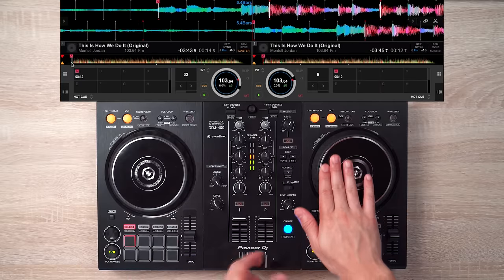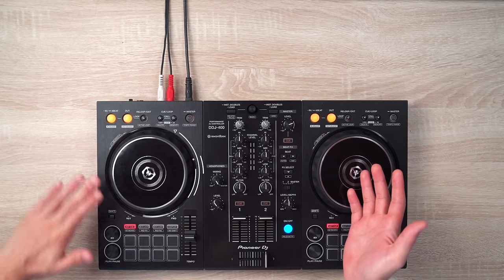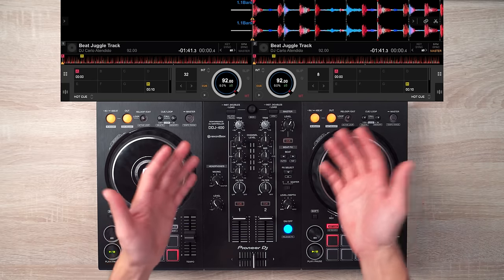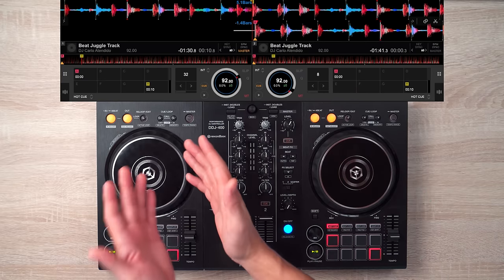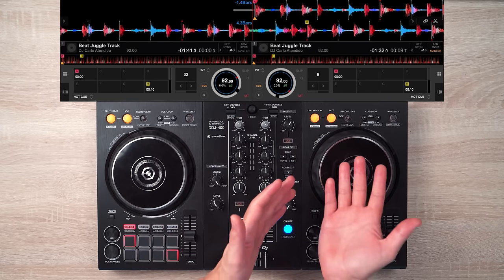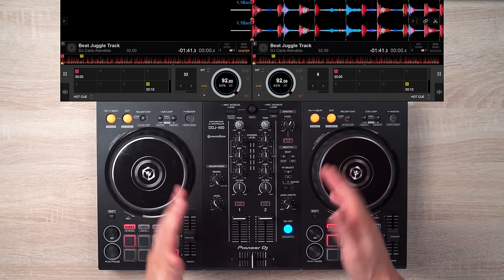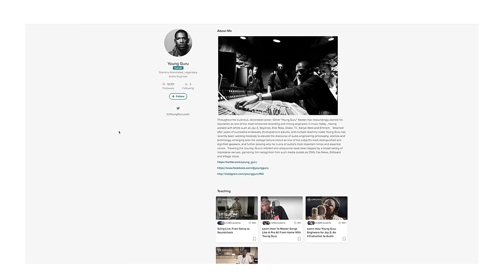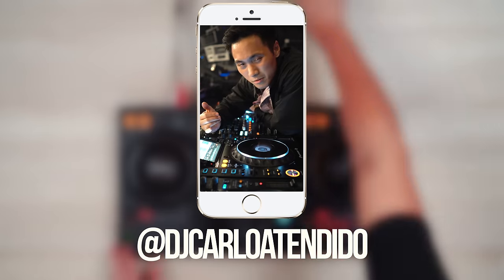How to Beat Juggle on a Controller in 5 Minutes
First 500 people to sign up via my link will get two FREE months of Skillshare Premium

Beat juggling is a turntablist technique where the DJ plays a continues looping beat, by manually playing a beat on one deck, then crossfading and playing the same beat on the second deck, then crossfading back again to the first deck repeating the whole process.

You can think of it as making a manual loop with your hands!

THE DJ CONTROLLER I USED IN THIS VIDEO!

EVERYTHING I own to DJ!

► Best CHEAP DJ CONTROLLER
► Backpack I use for DJ’ing:
► Best Budget Turntables EVER:
► Best Budget DJ Mixer EVER:
► Best Turntables EVER:
► Best DJ Mixer EVER:

►SCRIPT

So there are 4 important things you have to keep in mind: Your eyes on the playmarker, accurately back spinning to the 1st beat, using the crossfader to transfer to other deck, and playing the beat on time.

So the first step is to load the same beat on both decks.

Now, it’s recommend to beat juggle with hip hop beats but you can use any beat of any genre of any bpm if you prefer. Keep in mind that we have to bring this first beat which I’ve cue pointed, to this play marker over here.

So the 2nd step now is to play the beat on the first deck.

Keep in mind that our crossfader will be all the way to the left side to make sure nothing on the right side is heard. And also keep in mind that deck 2 will be on play mode. We’ll keep it from playing by keeping our hand on the platter.

Now once deck 1 is playing, make sure your left hand is ready at the crossfader section and your right hand ready on deck 2 to play the beat. Once you play 16 beats on deck 1 or once you reach this section here which I’ve also cue pointed

Step 3 now is to slam the crossfader from the left section to the right section, and at the same time, let go of deck 2’s platter to play the beat.

Keep in mind that we have to do this at the exact moment we reach beat number 16 on deck 1.

Step 4 now is this. While deck 2 is playing it’s 16 beats, we’ll look at our screen and backspin deck 1’s beat to it’s start and we’ll keep our left hand on the platter so that we’re ready to play it once deck 2’s 16 beats are over.

Keep in mind that our crossfader is all the way to the right side, to make sure our backspin on deck 1 isn’t heard.

So once deck 2 reaches it’s 16 beats, step 5 now is to bring the crossfader from the right side back to the left side, and simultaneously play the first deck.

So slam that crossfader to the left section and let go of the platter, at the exact moment you reach beat number 16 on deck 2.